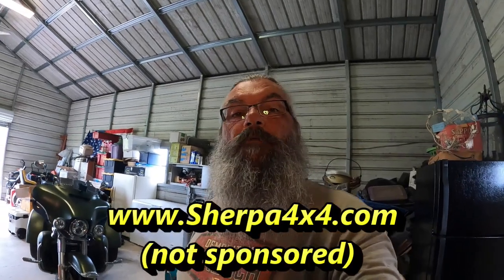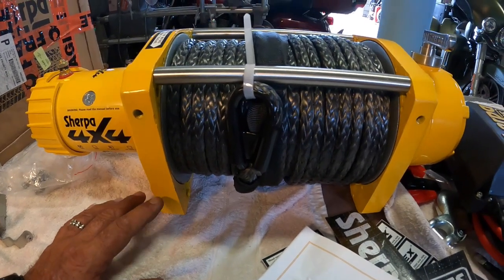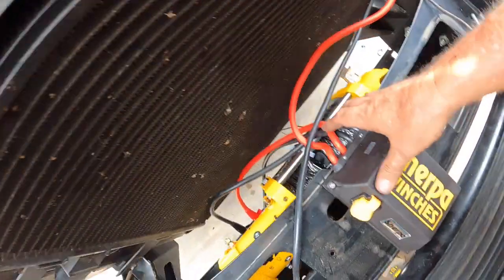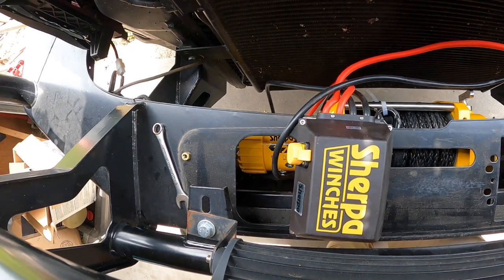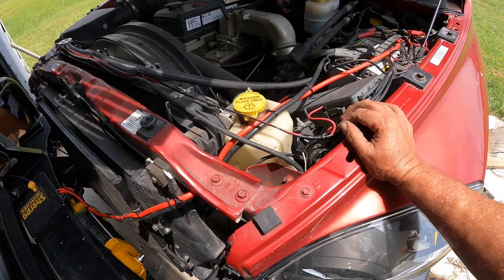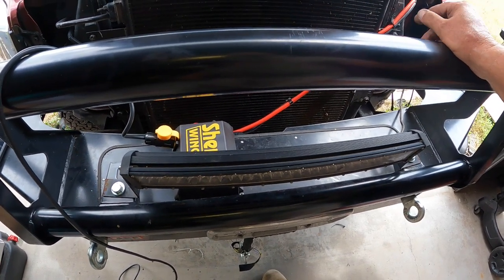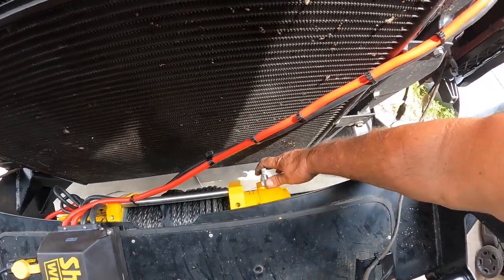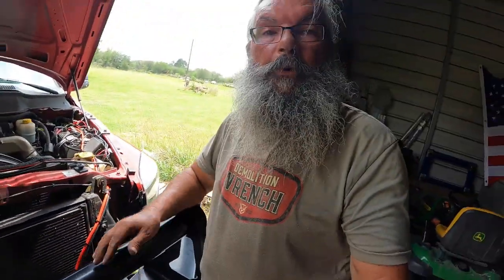Sherpa Steed Winch Installation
Installation of Serpa "Steed" 17,000 lb winch on a ARB Deluxe Bumper.
Be sure to check out to see their full line of winches.